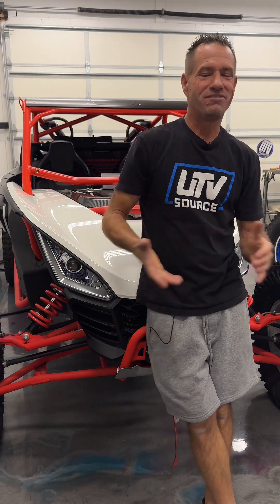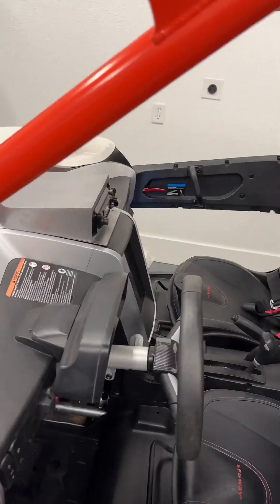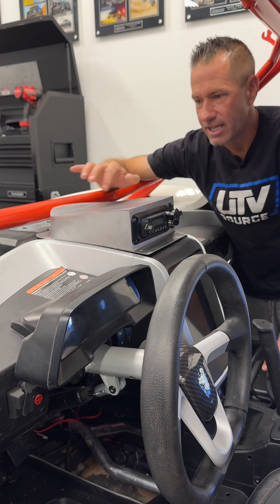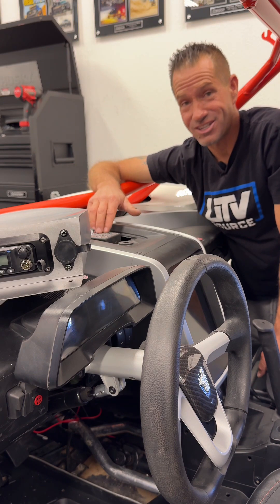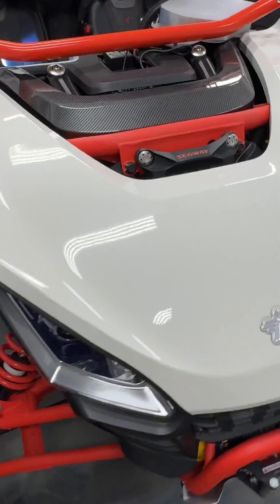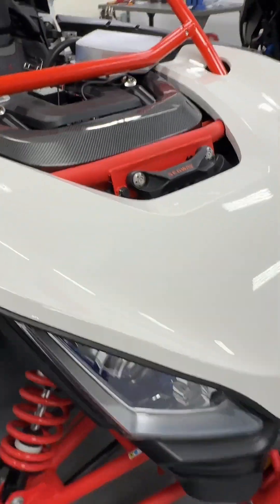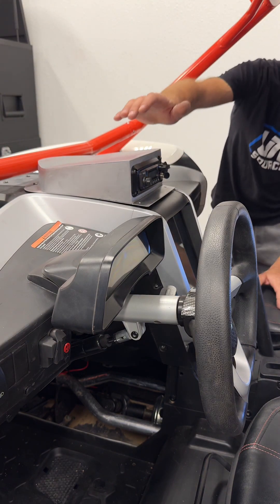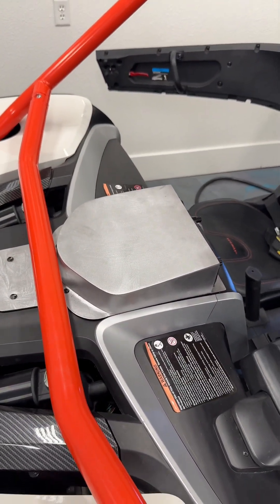NEW Segway Villain Communications: The Making of a Modified Rugged Race Radio Enclosure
In this video, we're diving into some serious R&D action for our 2023 Segway Villain. Rick took on the challenge of creating a custom Rugged Race Radio Enclosure for the Segway Villain, and let us tell ya, it was no walk in the park. We had to get creative since nothing like this existed for the Villain before. Watch as we walk you through the design and installation of this unique modification.